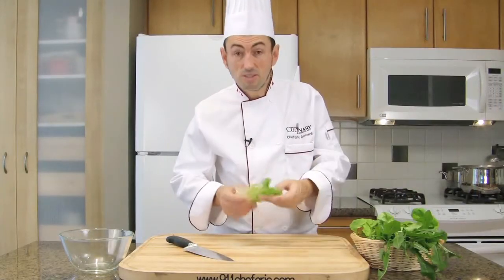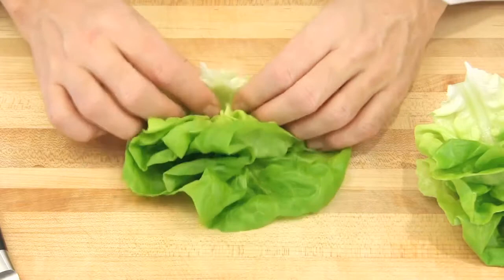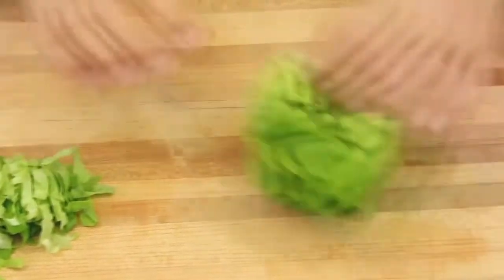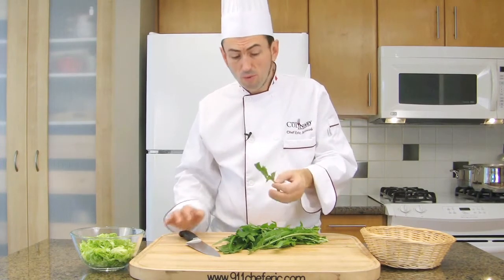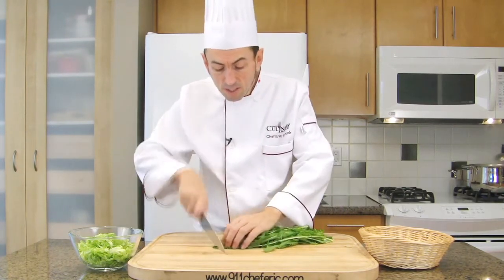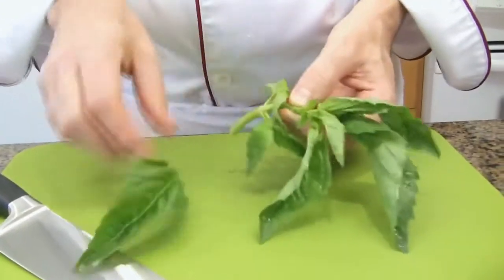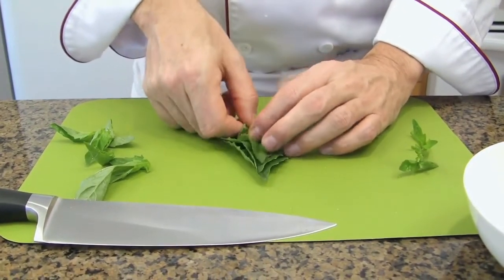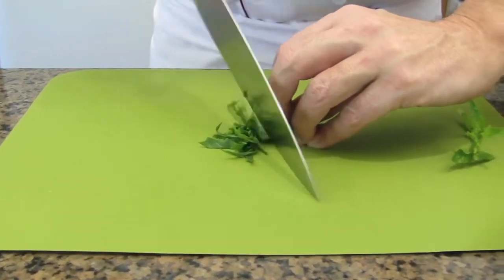How to Cut Chiffonade Like a Pro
Learn how to cut into chiffonade. Chiffonade is a French vegetable cut that is used on finely sliced or shredded green leafy vegetables or herbs, such as lettuce, spinach, mint, basil or sorrel. The final product is usually used as a base or garnish in soups.

Chiffonade comes from the French verb "chiffonner," which means "to rumple". I have seen some resources that translated it as "made of rags" which does not really make any sense to me.

It is recommended to cut chiffonades at the last minute so that the leaves keep their freshness.

▶ Thumbs Up and comment on this video.